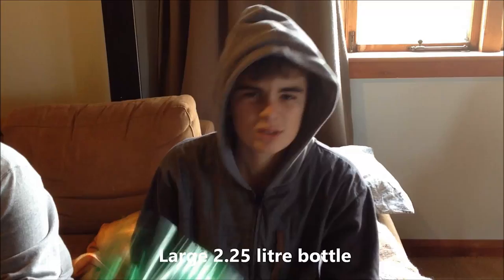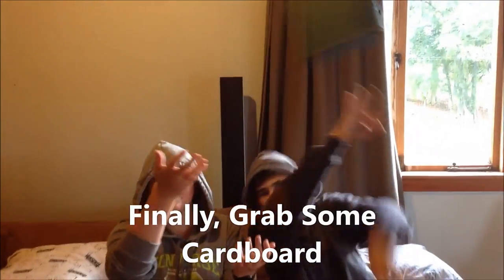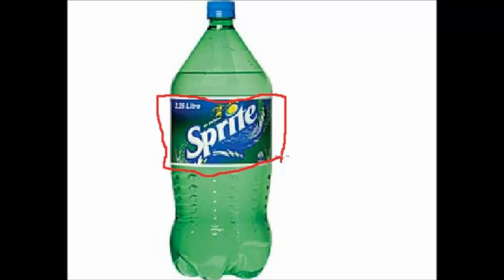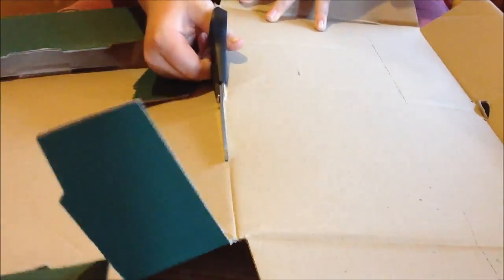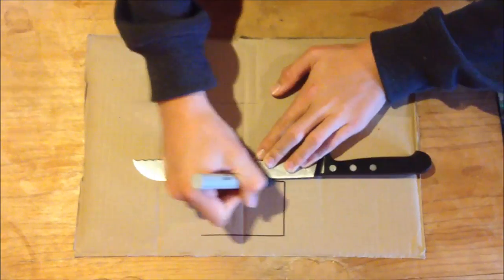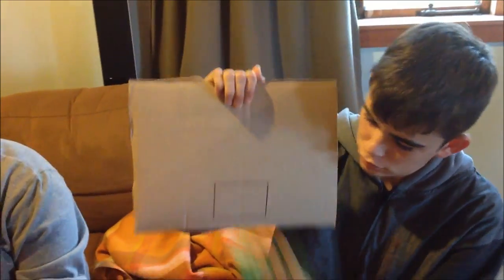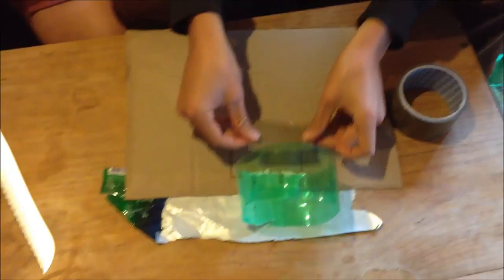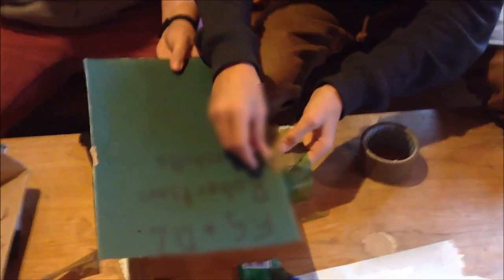Easy Way To Make A Mini Basketball Hoop In Under 3 Minutes (HD)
tried my best :))

THISKILLSTHECRAB.COM
THISKILLSTHECRAB.COM
THISKILLSTHECRAB.COM